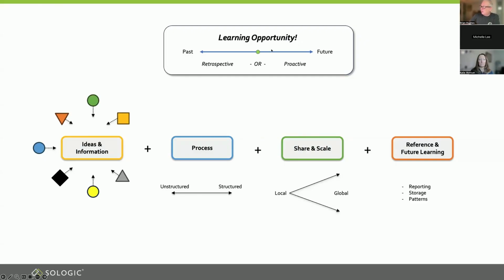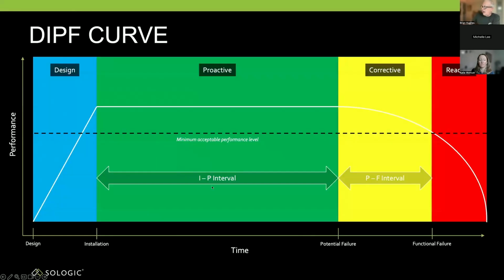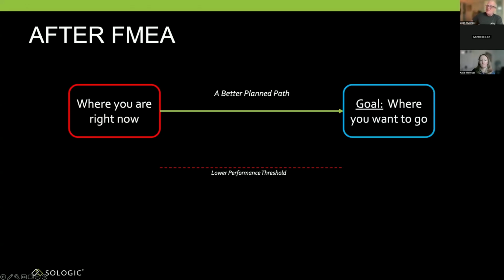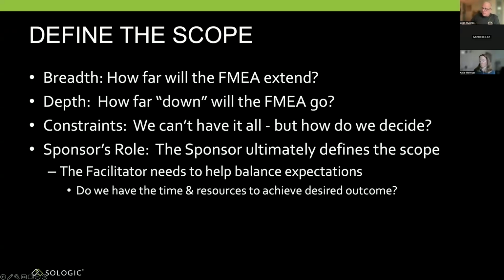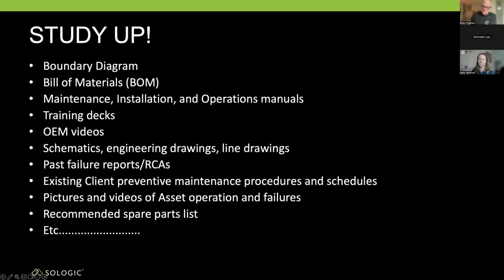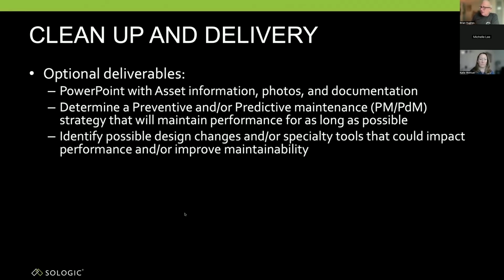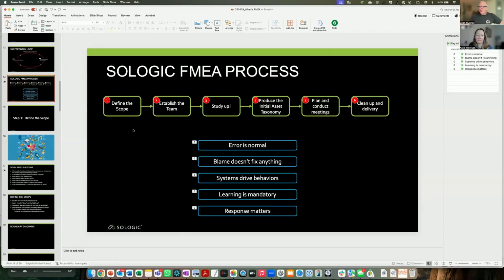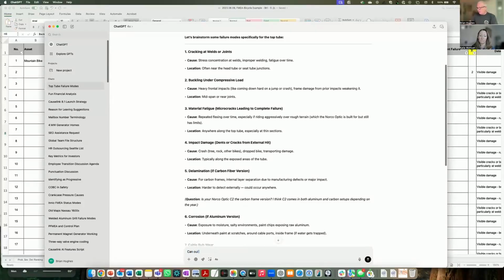What Is FMEA? Failure Modes and Effects Analysis Explained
What is Failure Modes and Effects Analysis, and how can it help prevent failures before they occur?

In this webinar, Sologic explains Failure Modes and Effects Analysis (FMEA), a structured and proactive method for identifying potential failures, evaluating their risks, and developing actions before those failures result in safety incidents, quality defects, equipment downtime, or operational disruption.

Unlike Root Cause Analysis, which generally examines why an event has already occurred, FMEA looks forward. It helps a team study a product, process, system, or piece of equipment and ask what could fail, what effects that failure could produce, why it might happen, and what controls are currently in place.

This webinar explores:

• What Failure Modes and Effects Analysis is
• When and why organizations use FMEA
• The difference between proactive FMEA and retrospective Root Cause Analysis
• How to define the scope of an FMEA study
• How to identify system functions and performance requirements
• What constitutes a failure mode
• How to describe the effects and potential causes of failure
• How prevention and detection controls reduce risk
• How teams evaluate and prioritize potential failures
• How FMEA findings lead to preventive actions
• Why FMEA should be updated as systems and operating conditions change
• How FMEA and RCA can reinforce one another

A useful FMEA does more than produce a risk-priority score or complete a worksheet. It gives the team a structured way to understand the system, challenge assumptions, examine existing controls, and decide where preventive action will provide the greatest value.

This session is relevant to professionals working in safety, quality, reliability, engineering, maintenance, manufacturing, healthcare, product development, operations, risk management, and continuous improvement.

LEARN MORE ABOUT FMEA

What Is Failure Modes and Effects Analysis?

Corrective Action vs. Preventive Action

Sologic provides Failure Modes and Effects Analysis and Root Cause Analysis training, consulting, facilitation, and Causelink® software to help organizations identify risk, prevent failures, and improve operational performance.